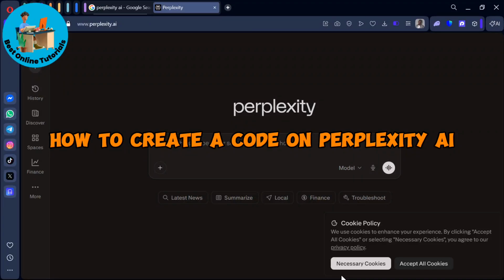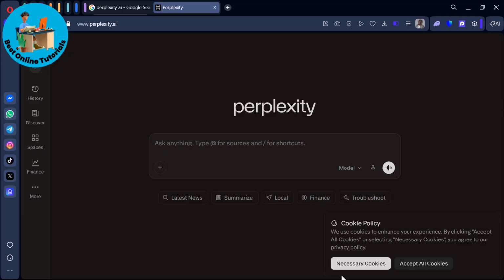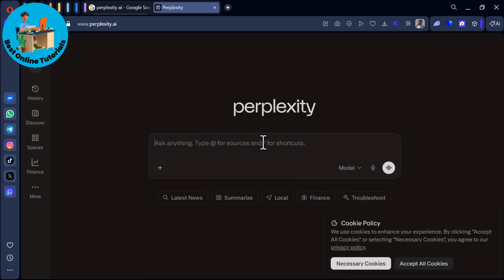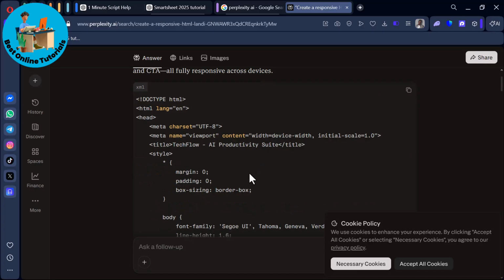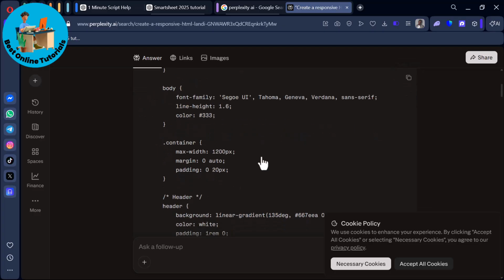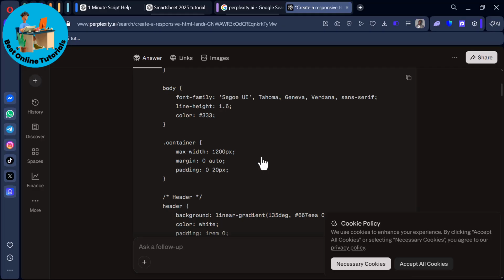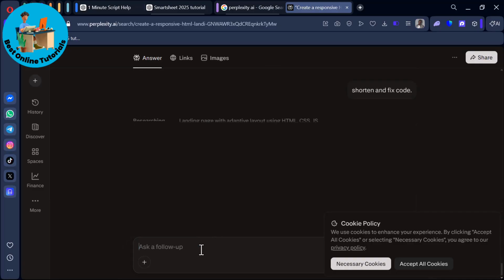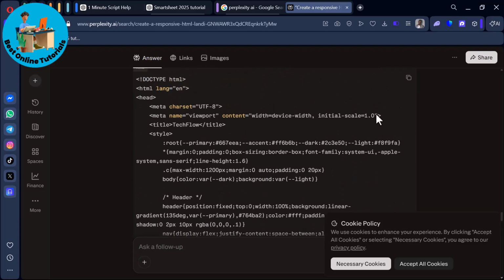How to Generate Code in Perplexity AI (Beginner-Friendly Guide)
Want to generate code using Perplexity AI but not sure where to start?

In this video, I’ll show you exactly how to create code inside Perplexity AI, even if you’re a complete beginner.

You’ll learn:

How to write the perfect coding prompt
How to generate Python, JavaScript, or other languages
How to refine and improve the code output
How to debug mistakes using follow-up prompts
How to export or copy your code properly

Perplexity AI is more than a search tool — it can help you write scripts, automate tasks, build simple apps, and speed up development.

By the end of this video, you’ll know how to generate clean, usable code in minutes.